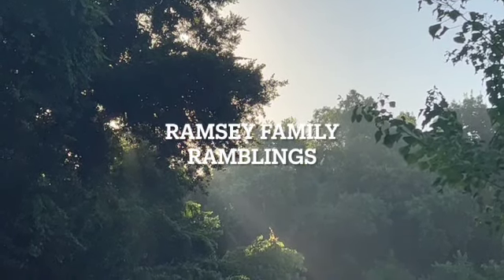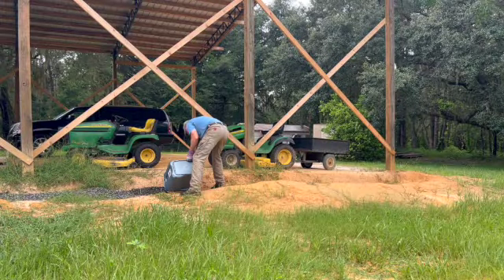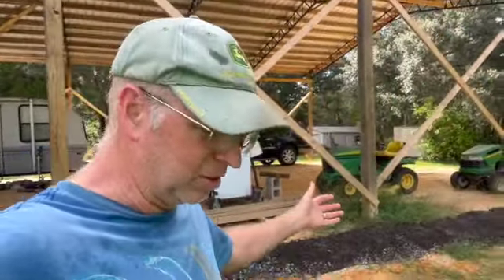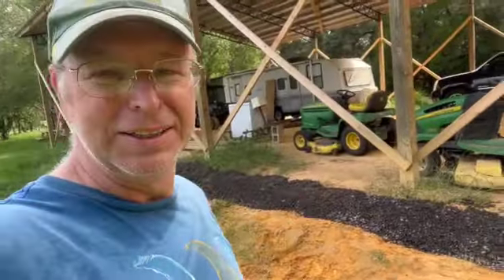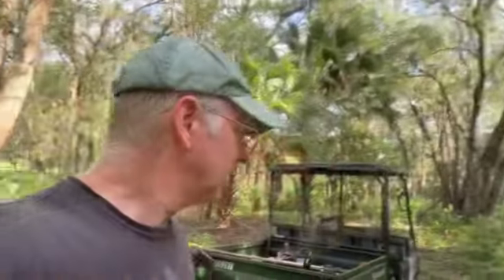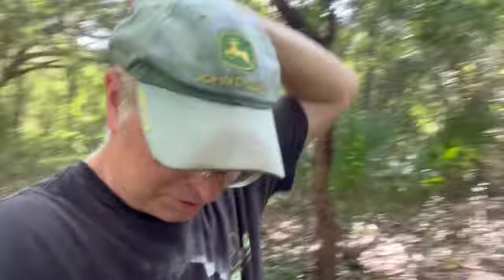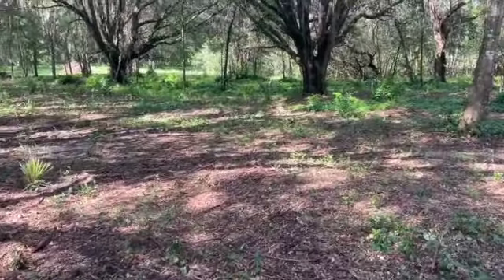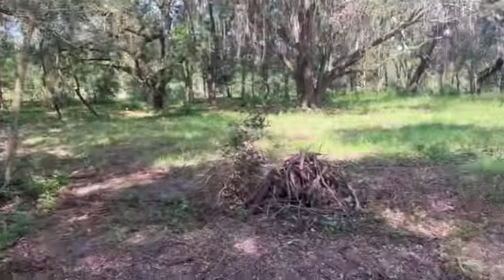S4E55 Tractor is Back - Let's Do Some Stuff!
In this video, we put down some stone along the pole barn to stop erosion from rain run-off. I pick up the trash along the east fence line, and the tractor comes home! I immediately set out to move the limbs and trees I previously cut, and I put the rotary cutter to work down the line.